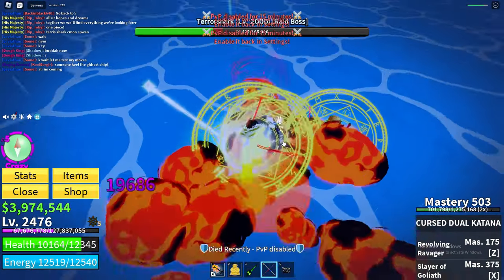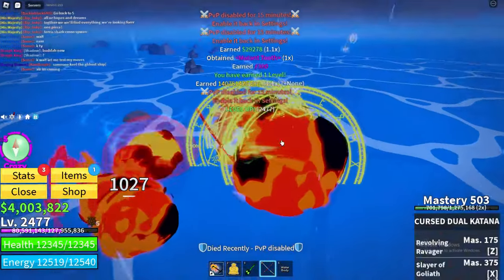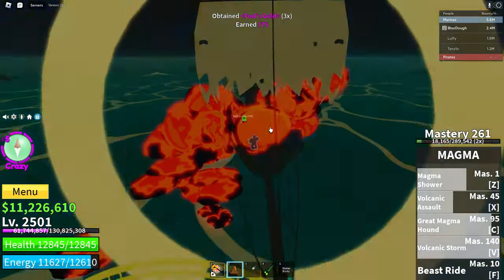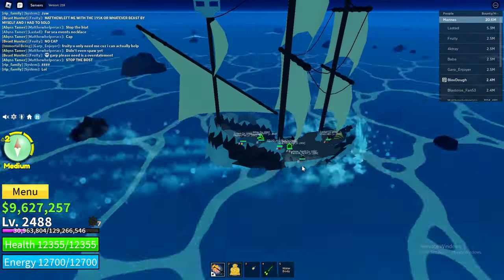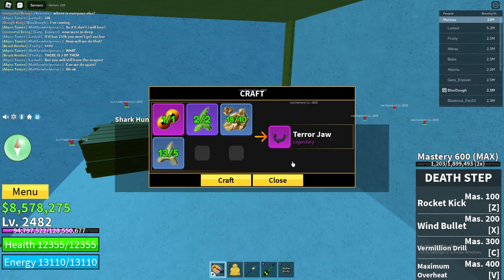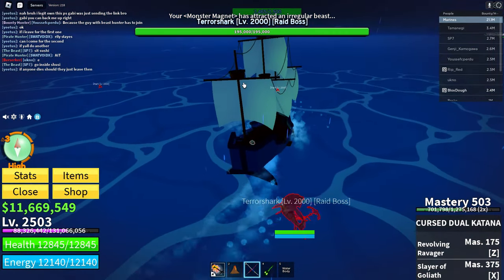How I got the Shark Anchor in Blox fruits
This video is just about how I got the shark anchor. It took me like 8 hours total so it wasn't easy, the whole process is just getting the materials so it wasn't really up to luck and timing like the leviathan.
(Enjoy Update 20!)